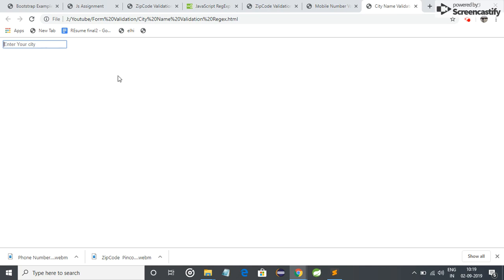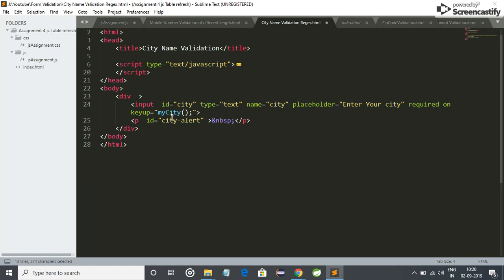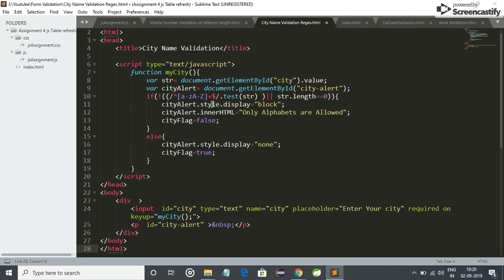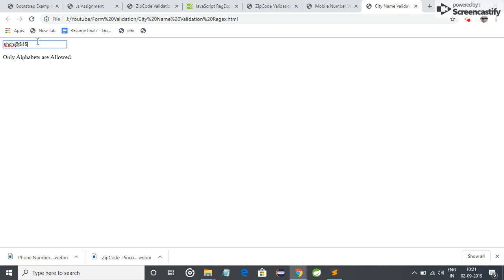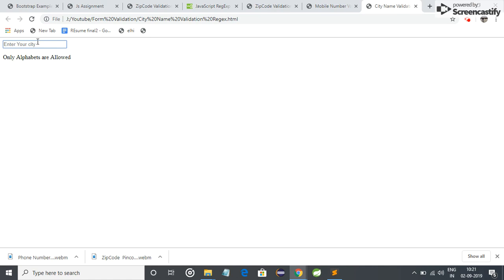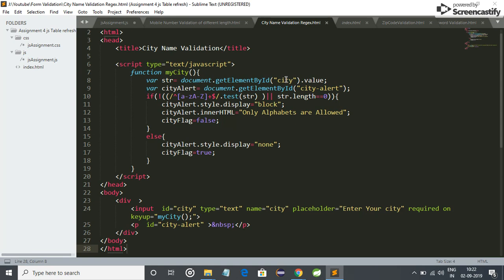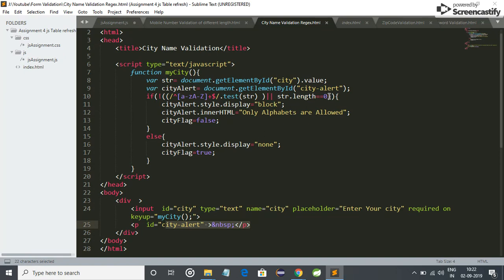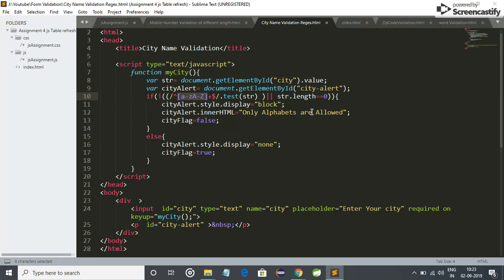Only Alphabet Allowed validation Regex in HTML , Javascript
This video will tell about how to valdiate a input field for only Alphabets